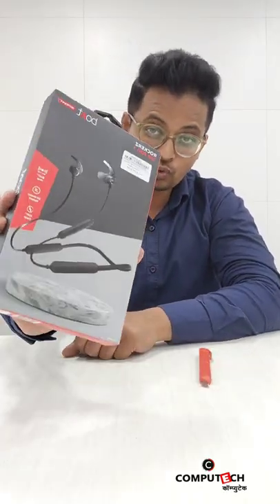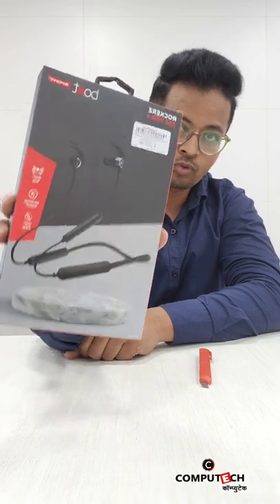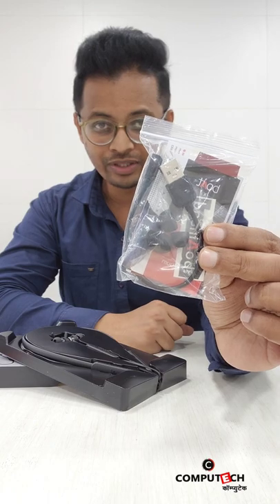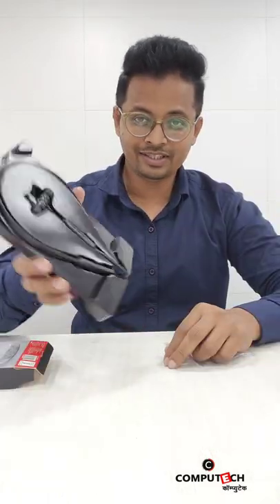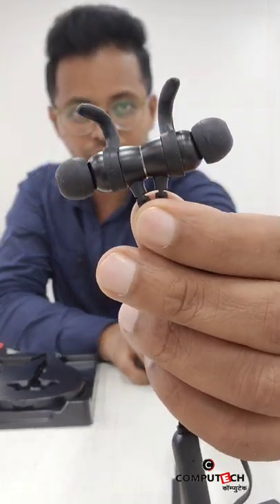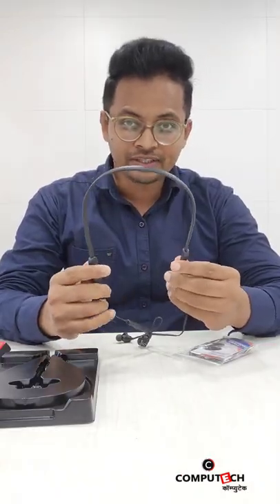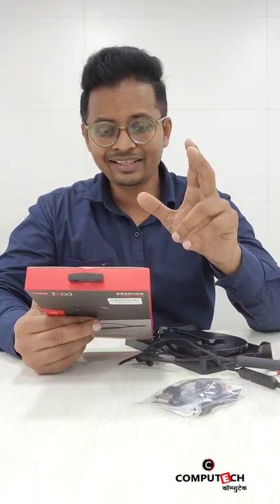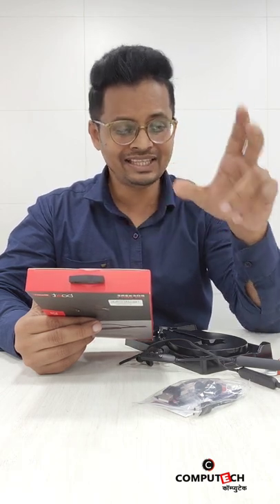Boat 258 Pro Plus | Boat 258 Pro Plus Review | Boat 258 Pro+ Plus price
Why Buy boAt Rockerz 258 Pro+ In-Ear Wireless Earphone with Mic

 Crafted from lightweight high-quality material for enhanced comfort
High-grade deliver deep bass and exceptional sound output
Bluetooth 5.0 lets you enjoy strong and reliable connectivity

To enjoy a wire-free music experience, buy boAt Rockerz 258 Pro+ In-Ear Wireless Earphone with Mic. Material is an important factor when you require the comfort and durability of your wireless earphone. Even while working out, the high-quality material of these light in weight wireless earphones will sit comfortably around your neck. Your wireless earphone’s Bluetooth version has a significant impact on the stability of your wireless connection. As these wireless earphones feature Bluetooth 5.0, they maintain a reliable connection, whether you’re listening to music, watching movies, or speaking over the phone.

 With the boAt Rockerz 258 Pro+ In-Ear Wireless Earphone with Mic’s price, you certainly won’t be burning a hole in your pocket. Wireless earphones are ideal for times when you’re making calls from busy environments or listening to music. With these wireless earphones, you can listen to your audio without any background noise. Your wireless earphone should be backed by ample battery life so that you can stay entertained throughout the day. You can enjoy uninterrupted entertainment with these wireless earphone, as they render up to 40 hours of playback. Furthermore, the charging case of your wireless earphone plays a vital role in ensuring efficient charging while you are traveling. So, order the boAt Rockerz 258 Pro+ In-Ear Wireless Earphone with Mic online today!

@computech you will get this product
- website start in JULY 2022.

ADDRESS -
COMPUTECH
SHOP NO 3 KANCHANGANGA BUILDING, OPP. PNB BANK,
SHIVAJI PATH, THANE WEST
400602.